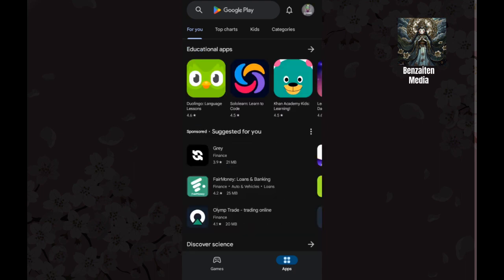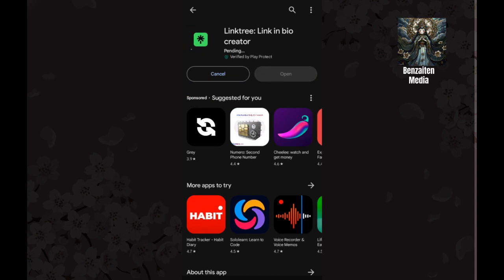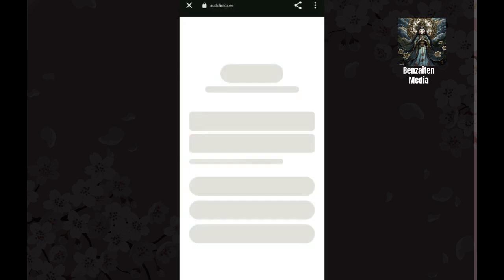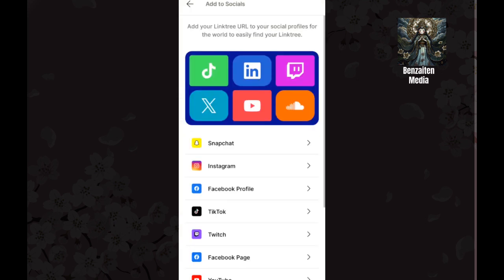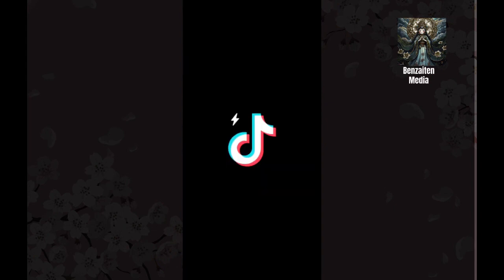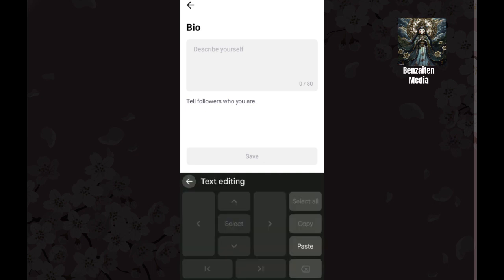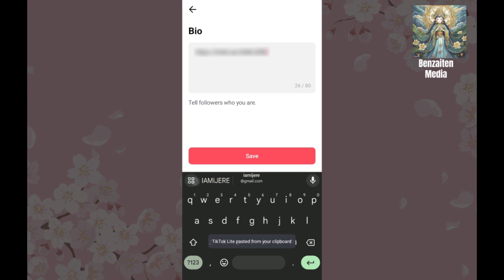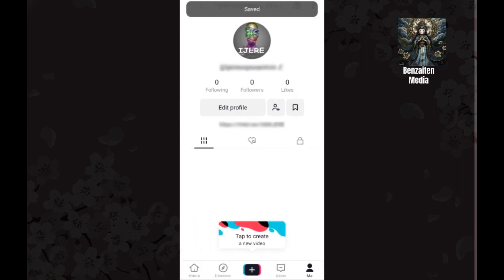How to add Linktree to your TikTok bio